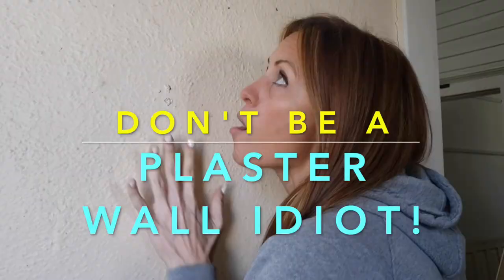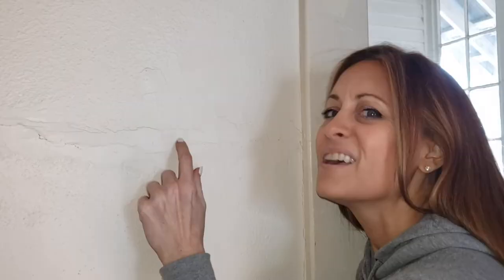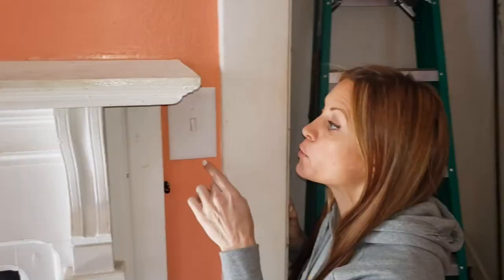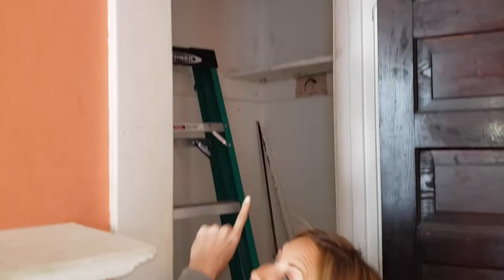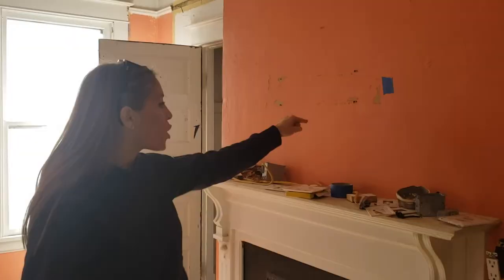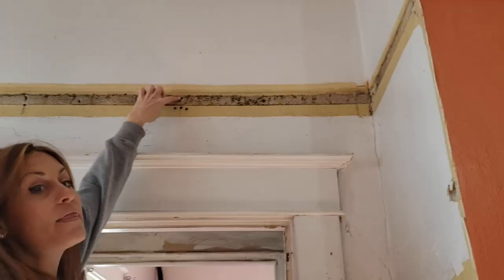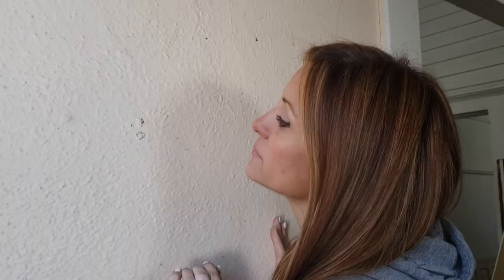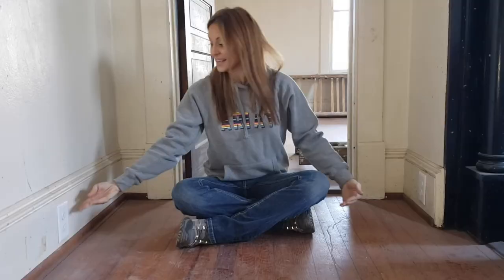Don't be a Plaster Wall IDIOT!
What you need to know about plaster walls to not ruin them! Can you cut or punch holes? How easy is it to patch holes? Can you fix cracks in plaster? The best way is to not screw them up in the first place! Fix up your old house so the next person won't destroy the plaster!